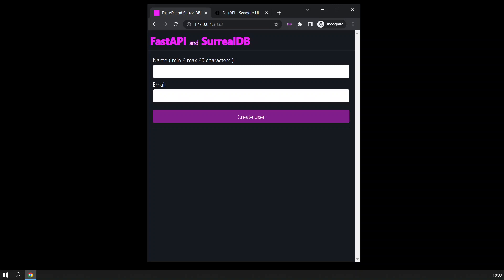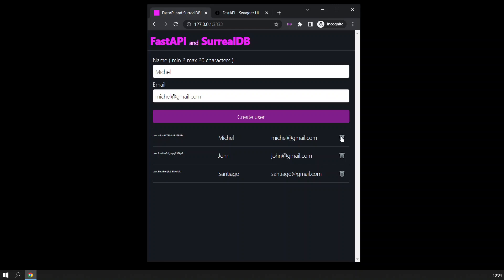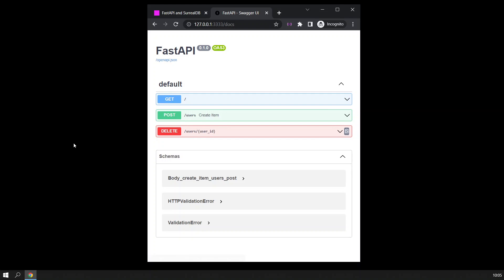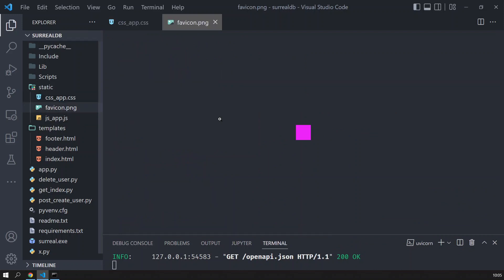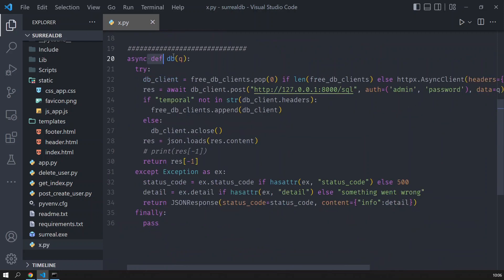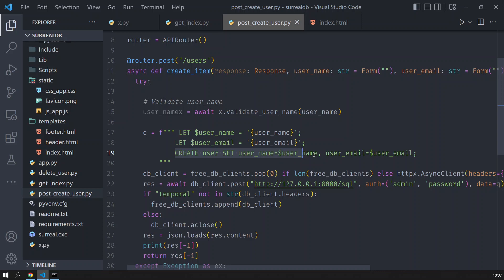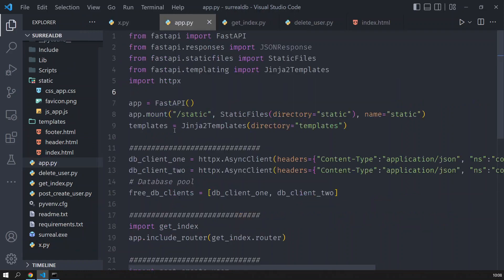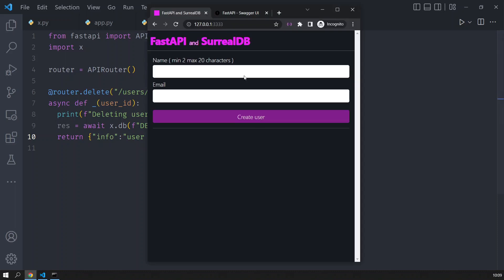Python FastAPI and SurrealDB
Create a Restful (Rest) API with Python FastAPI and SurrealDB. The driver is my own which allows the server to have advanced database pooling. The client can create, read and delete users/items.